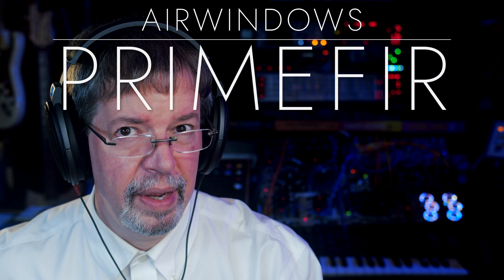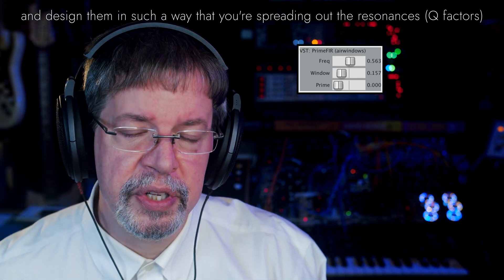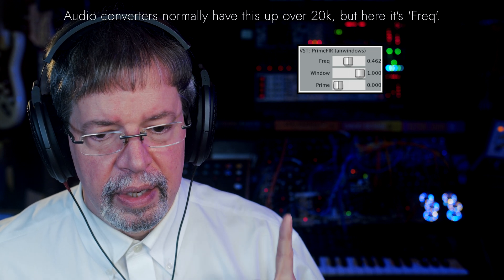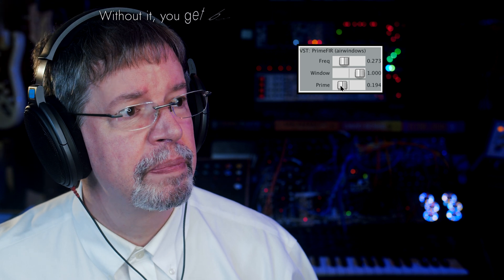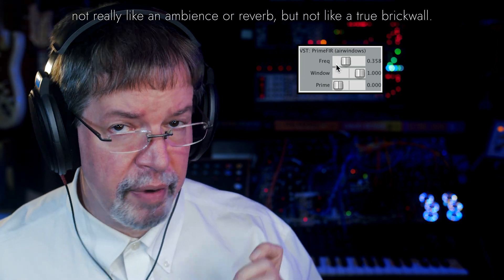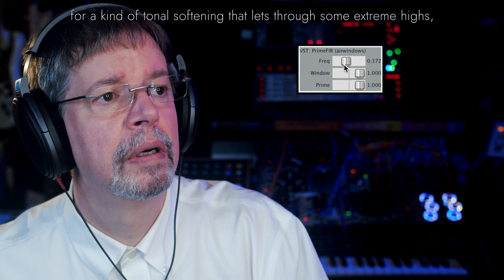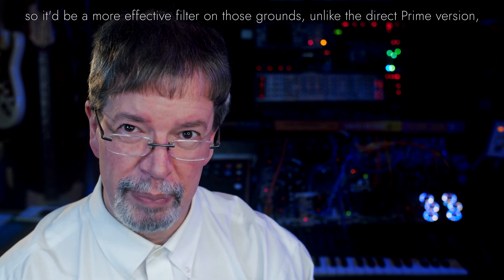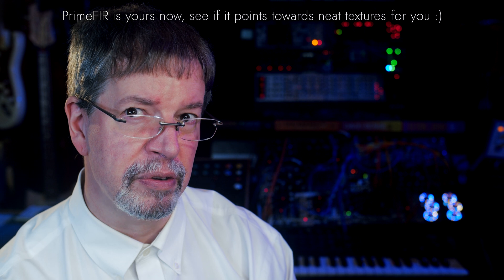Airwindows PrimeFIR: Free Mac/Windows/Linux/Pi CLAP/AU/VST3/VST2/LV2/Rack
It's experiment time again! Inspired by the original filter in Baconpaul's Six Sines FM synth (which I recommend the heck out of, by the way) I got busy trying to make a similar type of filter. This is not how I usually filter. I have a great distaste for the smearyness of linear phase and the weird vibe the pre-ring gives off, but it was amazing in Six Sines, partly because of the incredibly tiny and CPU-efficient window, and so I had a whack at the problem.

As usual I had a whack at it in pinata fashion, so rather than do it properly I came up with a way to implement the sinc function I needed for the brickwall, with a sin() based window, and for good measure I made the post-ring longer than the pre-ring just because I could, and made the window size variable so you could filter right down to moderately low frequencies, and that's the first part of the experiment.

And then I thought it would be fun to calculate out the sinc function for what it would need to be if you took, not every sample, but every PRIME sample in that window, and used that. Only some of the samples, but across a much MUCH broader time window for the same number of filter positions. And also those positions wouldn't be reinforcing each other, because they're prime numbers. How hard could it be?

So, when you turn the 'prime' control over 0.5, you get a completely different filter, if that's still an appropriate name for it. In theory it'll filter down lower, except it completely fails to be a brickwall. It's sort of like a shelf? And sort of phasey, and sort of diffuse, and it's yours to play with. You're hearing only a window of the prime-numbered samples peeking through and acting like it's a filter or something resembling one.

And you've heard something like it before… because nearly twenty (!) years ago, my plugin Iron Oxide came out, and one of the things it does is build tone shaping out of prime-spaced successions of samples. No kidding: this technique hasn't really been played with since Iron Oxide and variations on BrightAmbience. Here it's a way to broaden the range of frequencies a brickwall filter can 'reach', except that since it's such a sparse set of filter coefficients, it stops working like any normal brickwall filter and turns into something else.

If I wanted to make it be a similarly inefficient highpass, merely including an 'Inv/Wet' control wouldn't be enough, I'd need to doctor the filter so instead it was accepting the nonprimes and omitting the primes, run the brickwall, and then subtract that.

This (not the prime version) is also what I've been trying for the last two reverbs, and some folks love that but others cried foul. I'm going to broaden my filter palette a bit for the reverbs, though now I know what this one can do (a sort of slick flashy effect) and will most likely turn to the Pear filter with nonlinearity for the next few reverbs. I've got about four different methods not counting simple biquads that will do different things. Even one (BezEQ!) that will produce gnarly artifacts for texture, for certain kinds of special effects.

For now, enjoy playing with the experimental PrimeFIR. It might just lead to an interesting sort of highpass for livening up things as significant as lead vocals… more on that later. Have fun :)